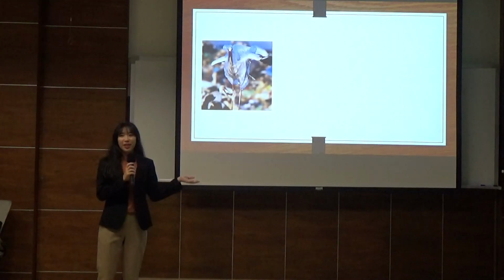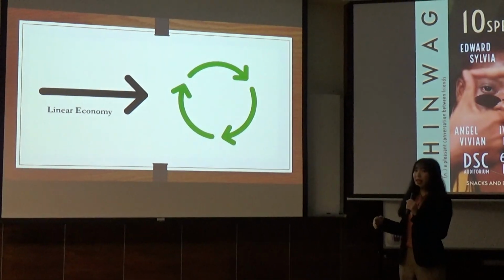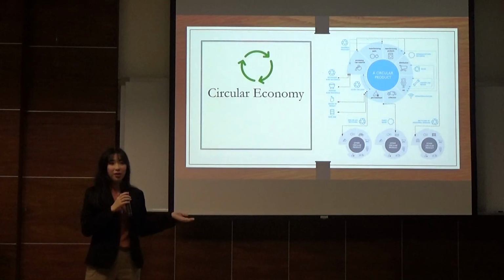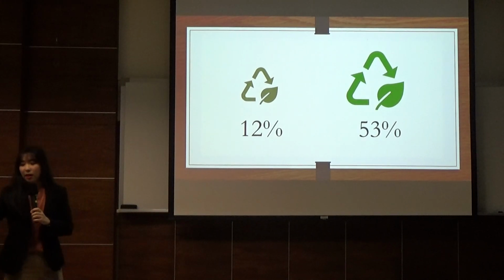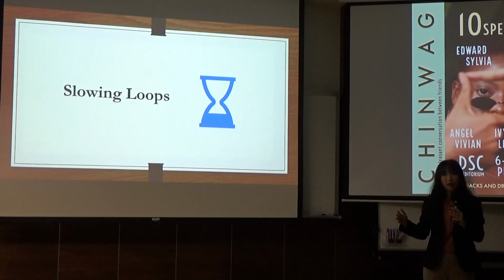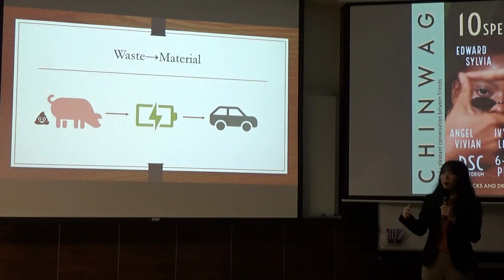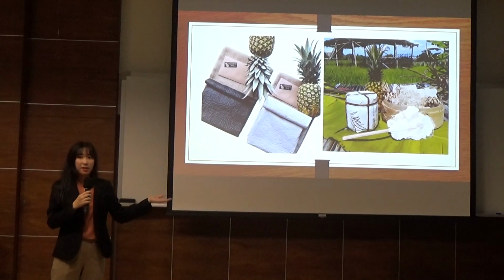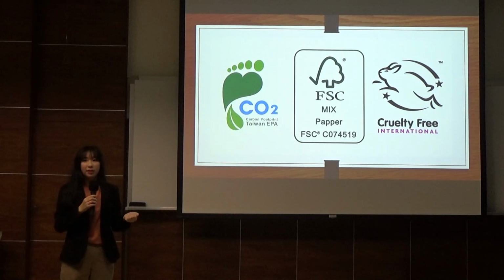Chinwag (pechakucha) - Circular Economy by Sylvia Yang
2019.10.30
Chinwag activity in DongShan Campus of International Trade Institute(外貿協會東山校區)

Theme: the circular economy
Speaker: Sylvia Yang from 108C